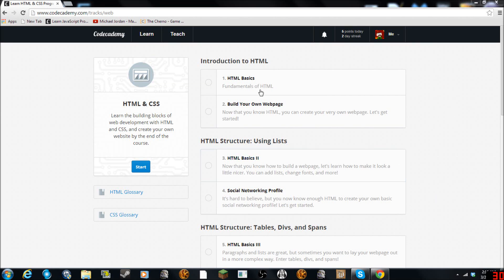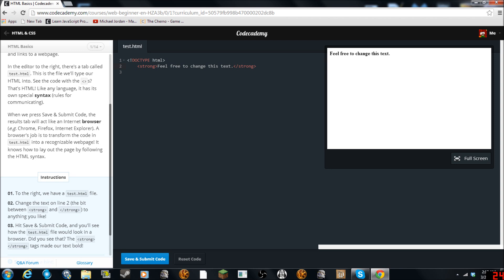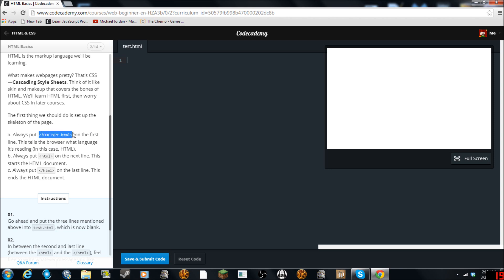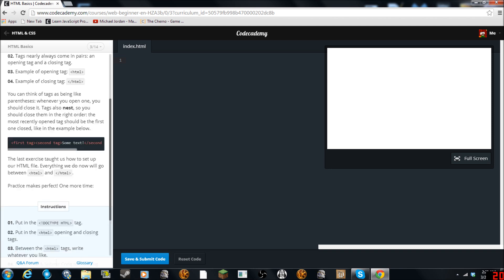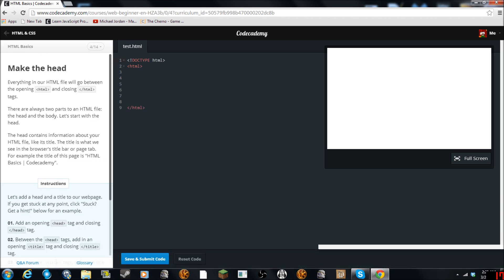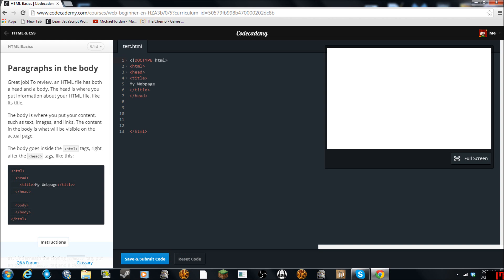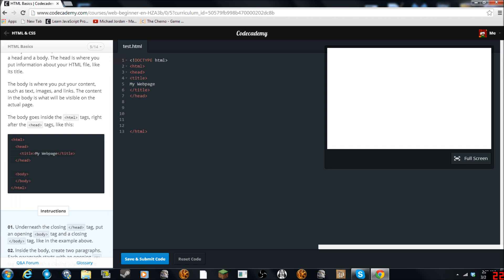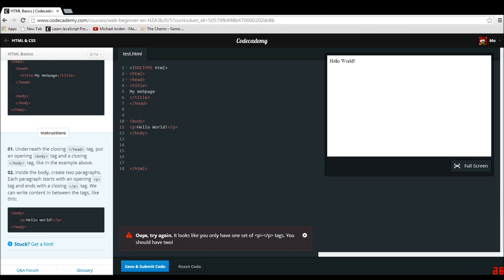Lets Learn HTML & CSS Episode 1! (CodeCademy)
If you have any problems shoot me a comment!